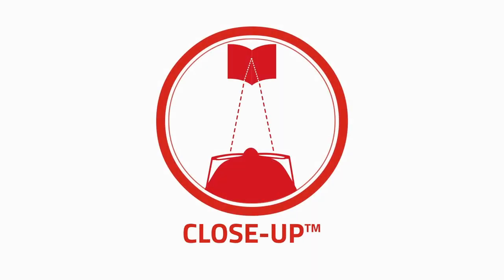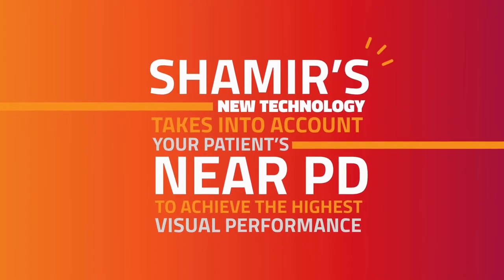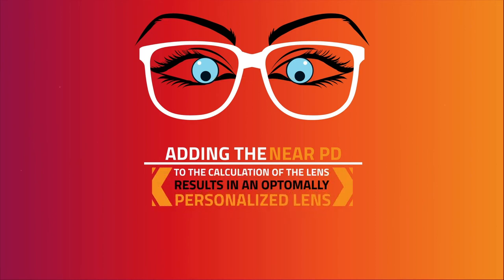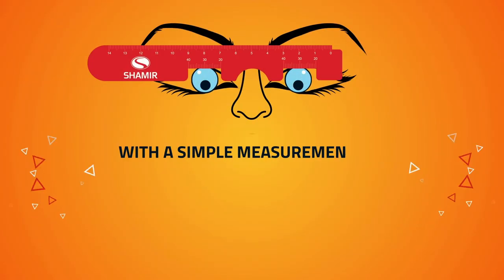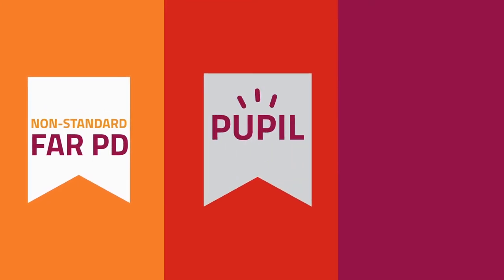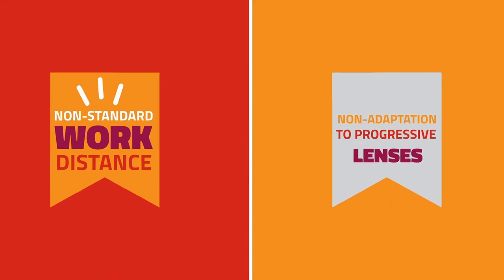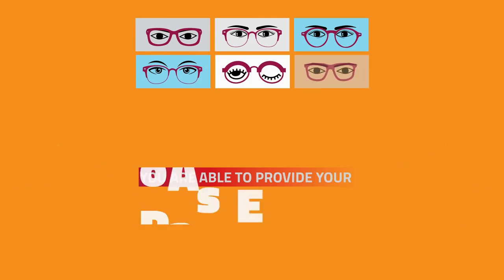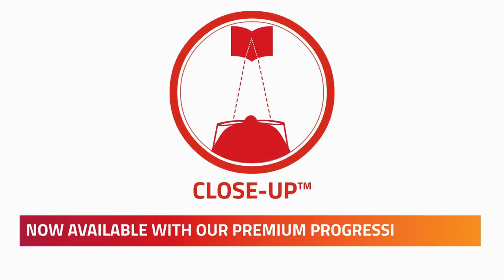Shamir Close-Up Technology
Learn about Shamir's Close-Up™ Technology!